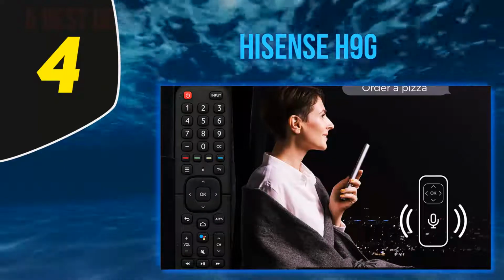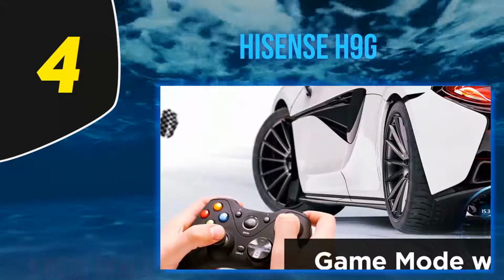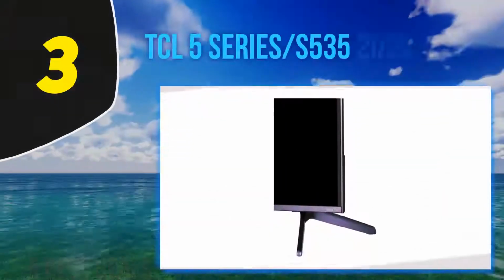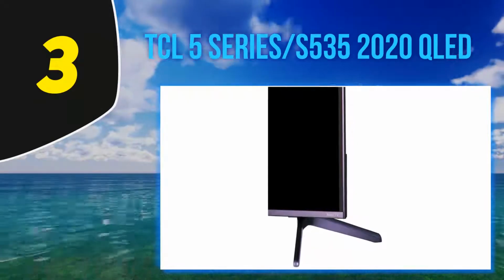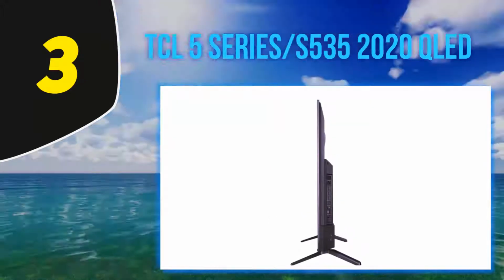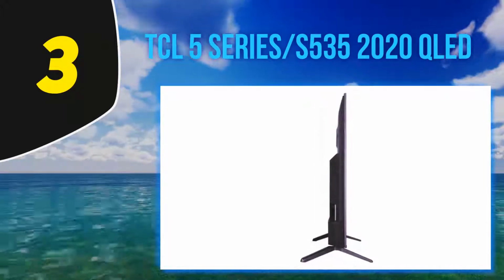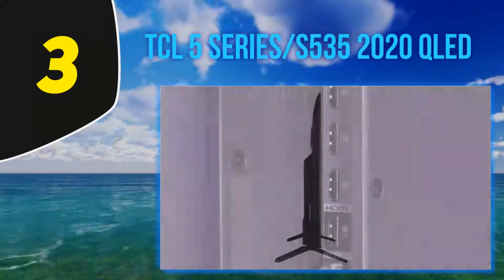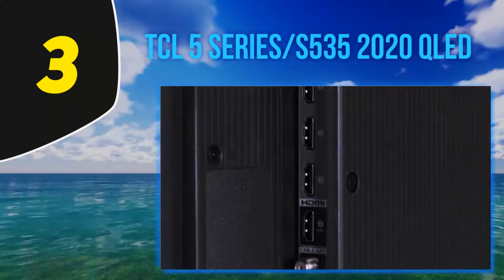Top 5 Best 4k Television 2021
The 5 Best 4k Television 2021! Here Is The Product Links,
1. LG OLED55CXPUA
2. Samsung Q80/Q80T QLED
3. TCL 5 Series/S535 2020 QLED
4. Hisense H9G
5. LG 55NANO85UNA
►Canada Links◄
1. LG OLED55CXPUA
2. Samsung Q80/Q80T QLED
3. TCL 5 Series/S535 2020 QLED
4. Hisense H9G
5. LG 55NANO85UNA
►UK Links◄
1. LG OLED55CXPUA
2. Samsung Q80/Q80T QLED
3. TCL 5 Series/S535 2020 QLED
4. Hisense H9G
5. LG 55NANO85UNA

This Is Our Top 5 Best 4k Television. Hope you guys enjoyed this video.